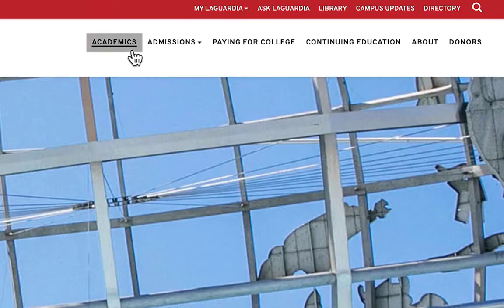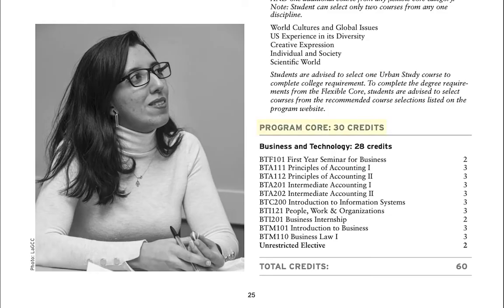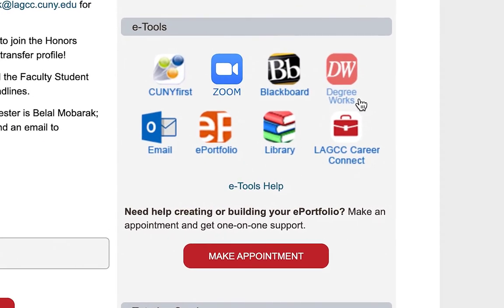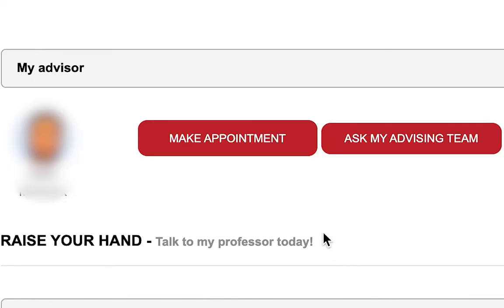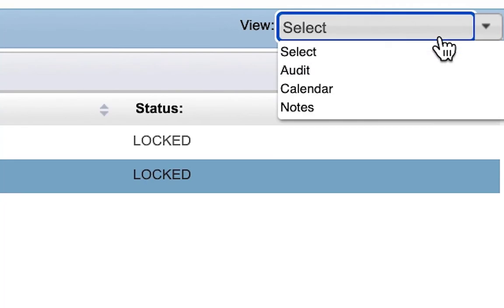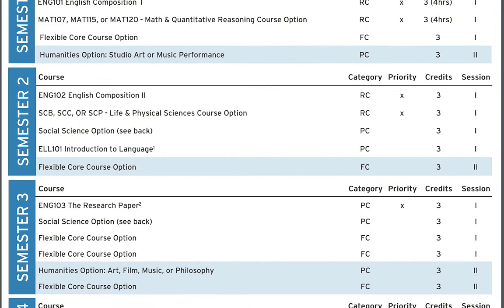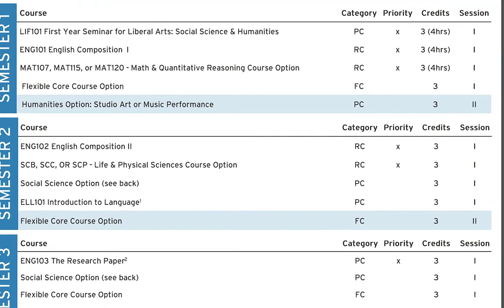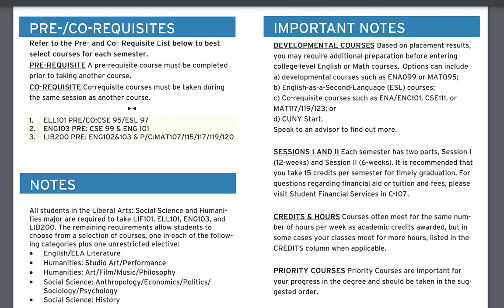Intro to Curriculum, Degree Works and Degree Maps